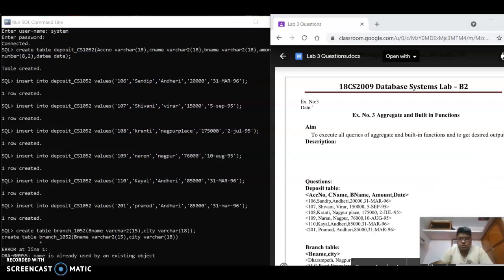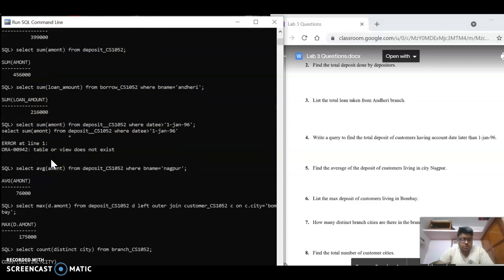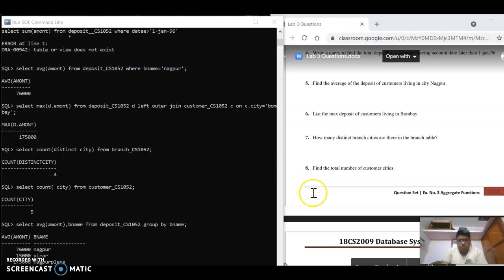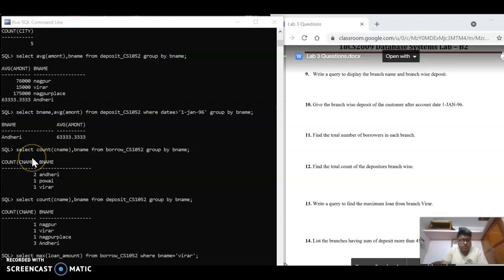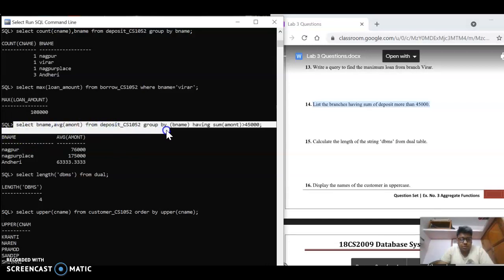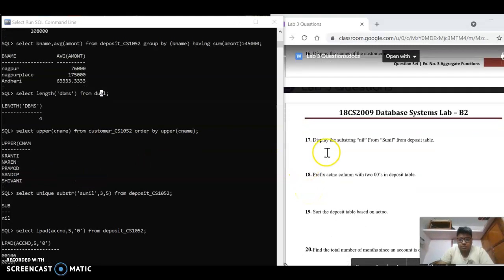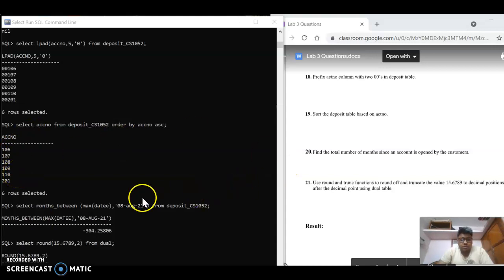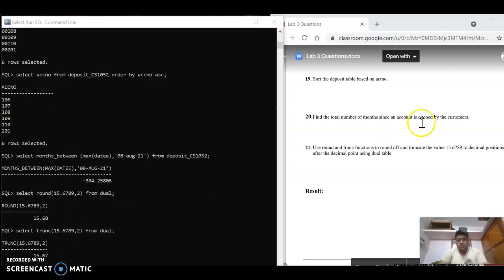Aggregate and Built in Functions